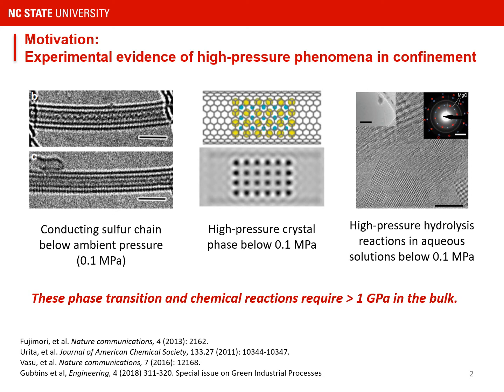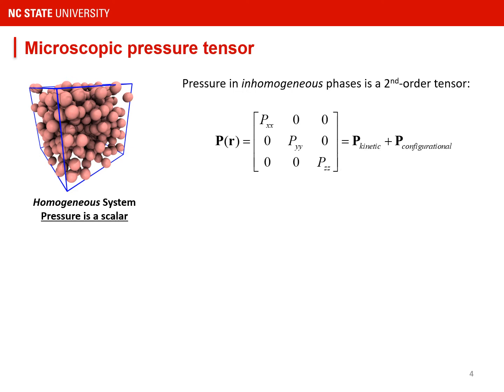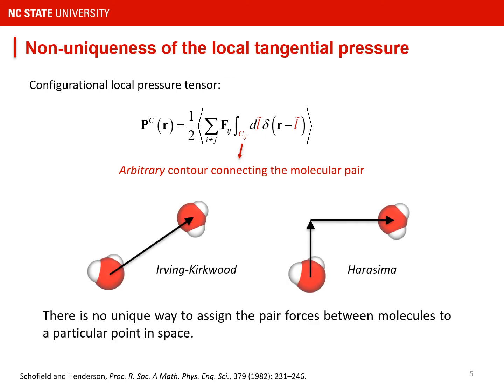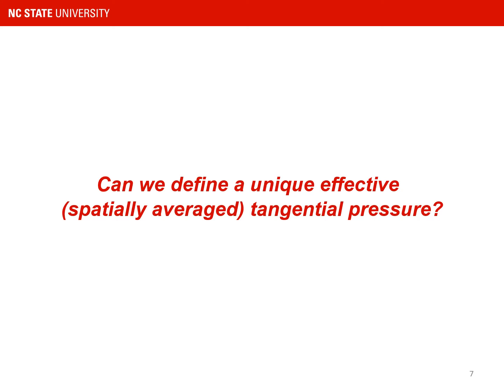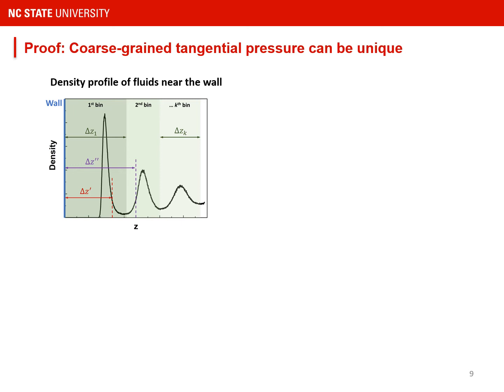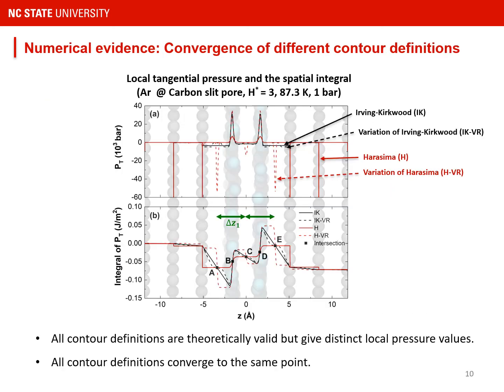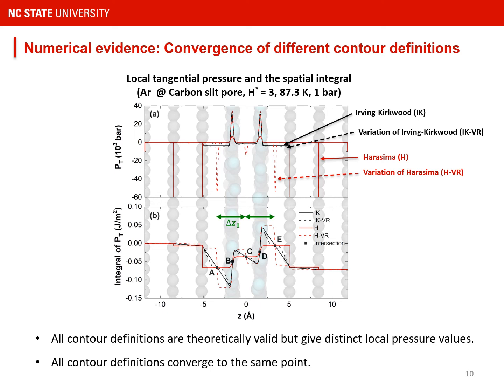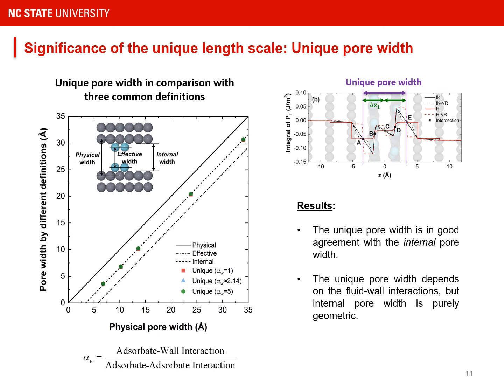Can we define a unique microscopic pressure in inhomogeneous fluids? | AIChE 2020